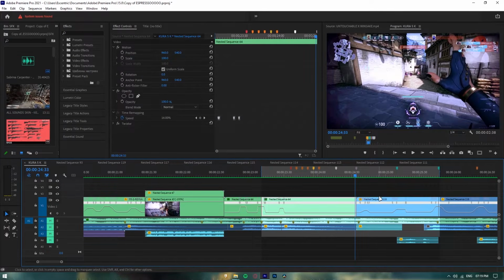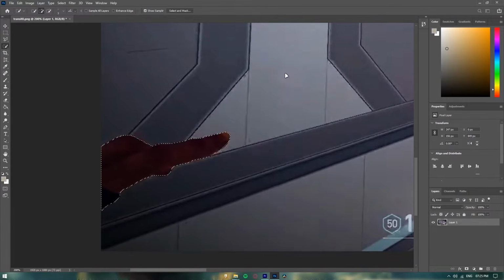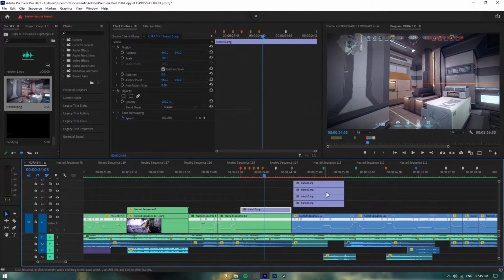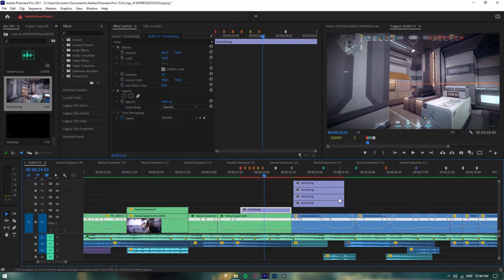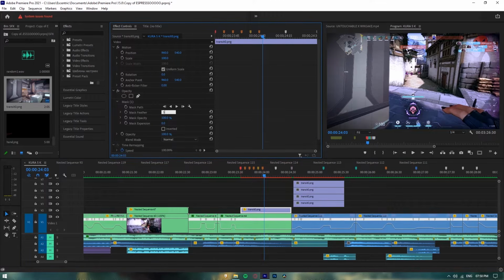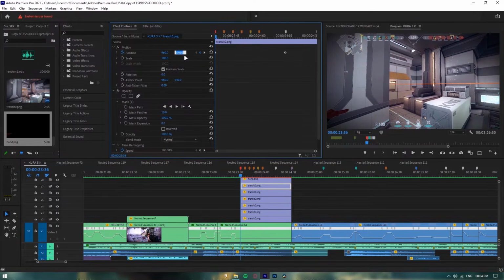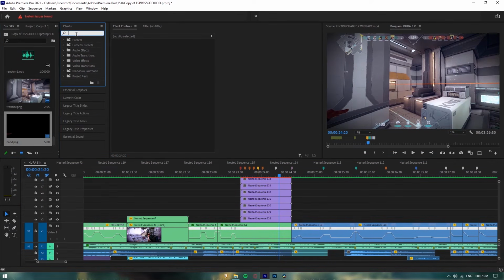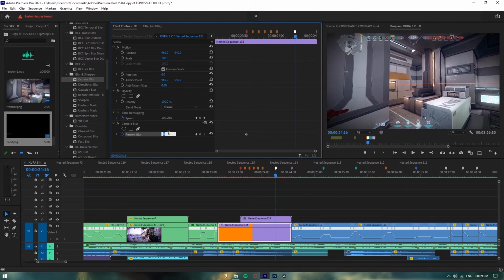JIGSAW Transition Tutorial for VALORANT EDITS - Premier Pro (Detailed Explanation)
Thanks for so much love and support guys ツ
do drop a comment if you loved my new edit~

eccentric.vfx (official)
eccentric.exe (private)

Timestamps:-
00:00 - Intro
00:50 - Freeze Frame
02:22 - Freeze Frame Masking (Optional)
04:17 - Multi Layer
05:06 - Jigsaw - Masking Tips
06:04 - Masking
09:14 - Keyframing
12:29 - Smoothing Transition
15:00 - Outro